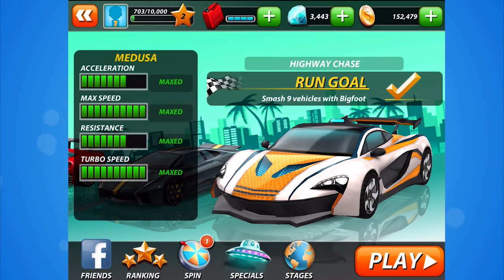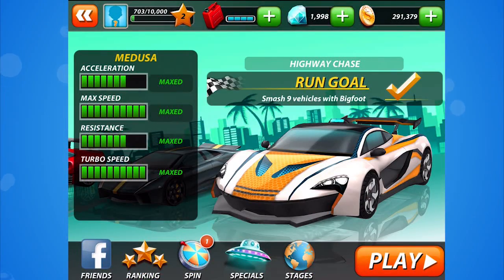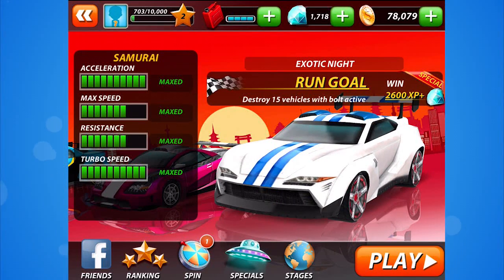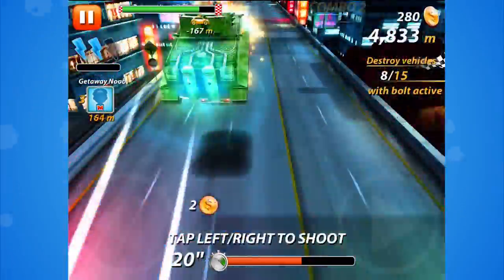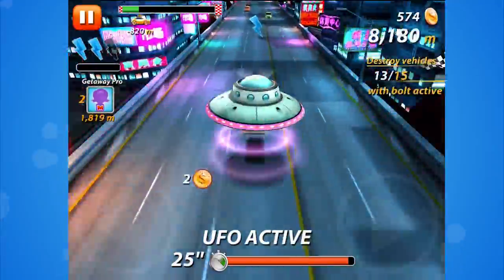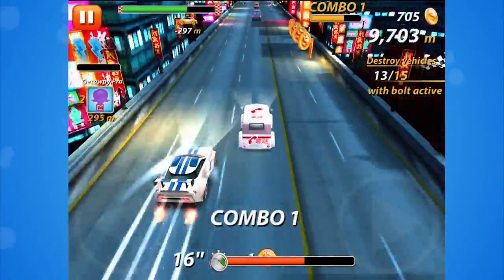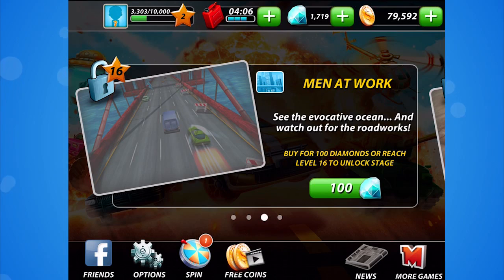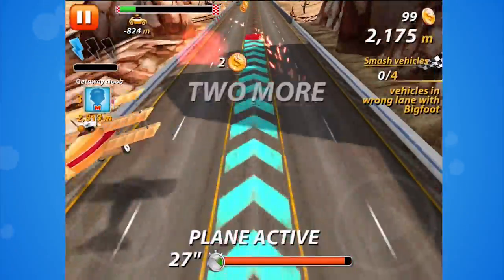Let's Play On The Run - first 15 minutes!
Get an exclusive look at what the game is all about with our hero, Sam!

📱 Miniclip has plenty of FREE games for you! Play now

➡️ Do you need help?

ABOUT MINICLIP

Miniclip is a global leader in digital games and one of the world's biggest developers and publishers of mobile games. Over the years, we develop, publish and distribute high-quality games to an audience of 400 million monthly passionate players worldwide.

Legacy and leading franchises include 8 Ball Pool™, Agar.io™, Club Penguin™,  Subway Surfers™, Rail Rush™, Strawberry Shortcake™, Head Ball 2™, Triple Match 3D™ and plenty more! In 2021, we achieved a Guinness World Records title for the Most Downloaded Mobile Pool Game. In 2024, Miniclip reached 10 billion downloads.

Our YouTube channel brings you the best trailers, walkthroughs, tips and tricks and gameplay footage from all your favourite Miniclip games!